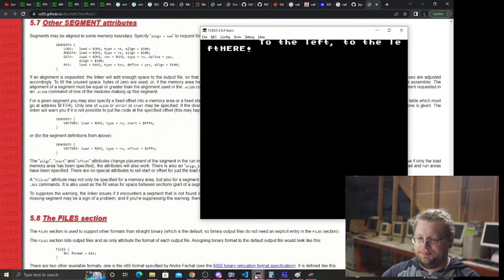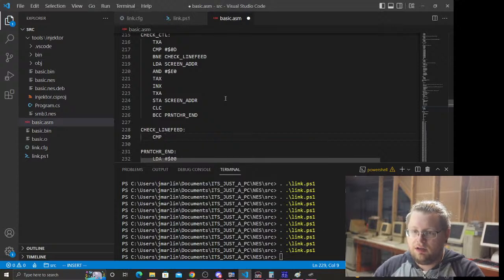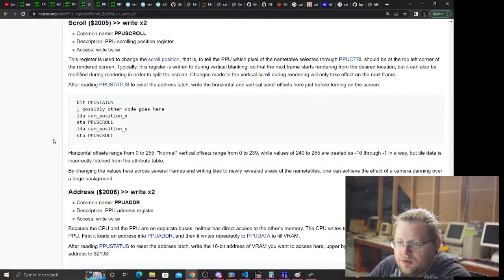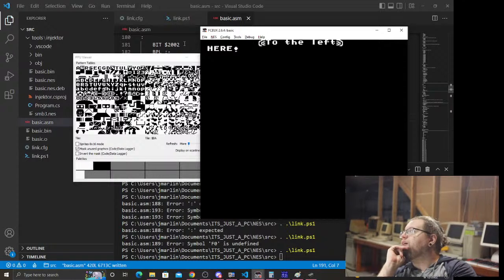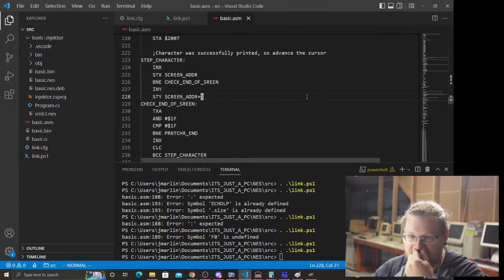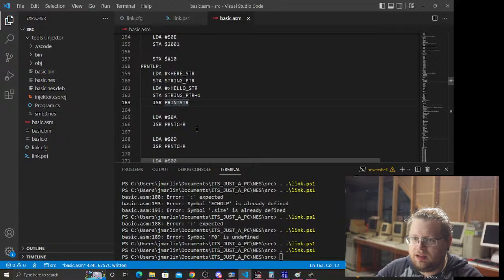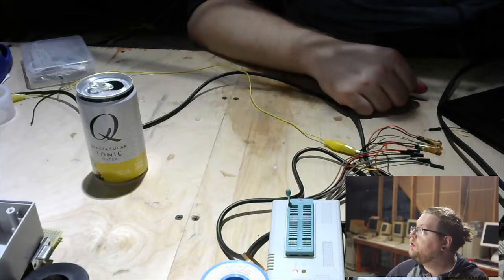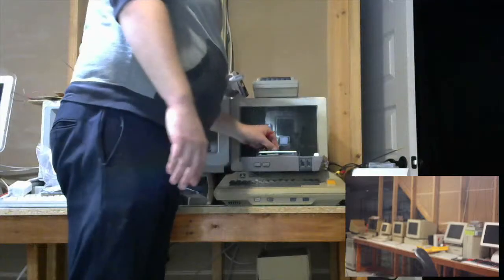It's Just A PC | S01E13 | NES line feed and scrolling (...pt. 1?)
Yesterday: Got our character printing offset from the side of the screen, started implementing carriage return but... something's not quite right

Today: Do as much as we can in an hour to fix up carriage return, implement what should be the relatively trivial line feed, and maybe see about scrolling?